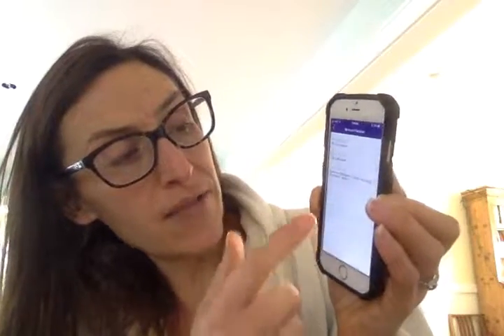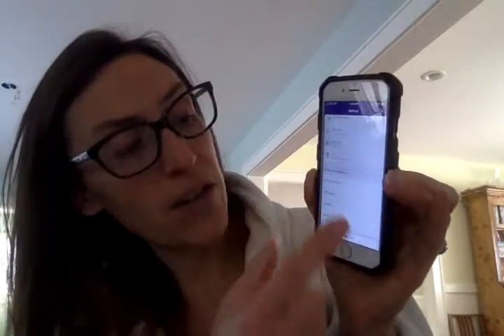Some tips on getting familiar with this app!